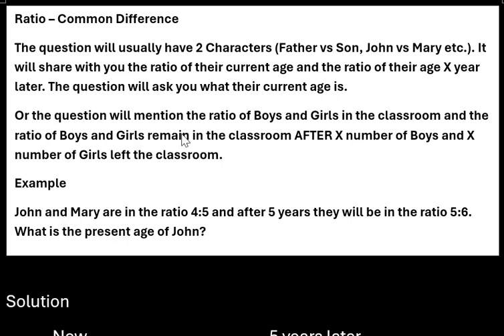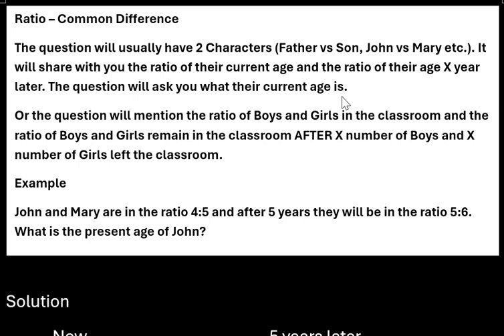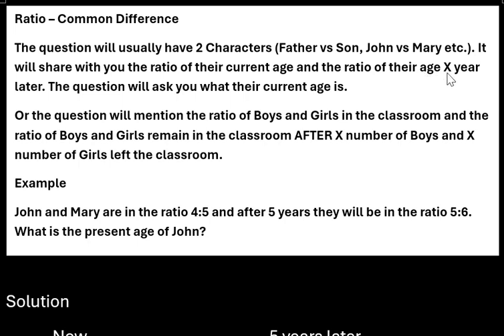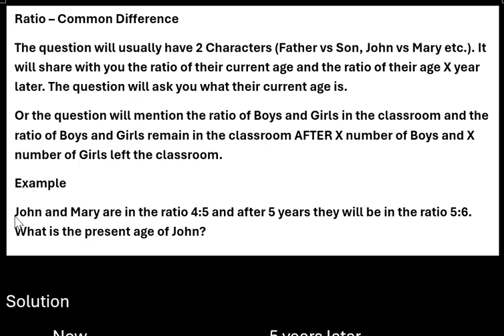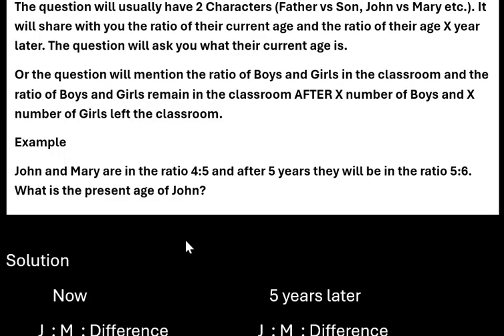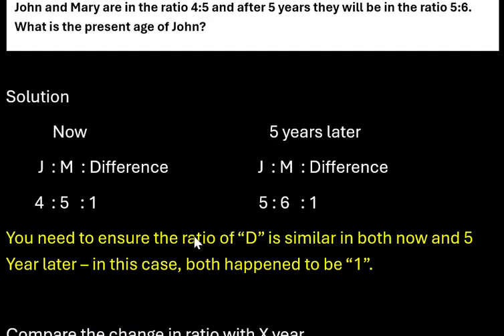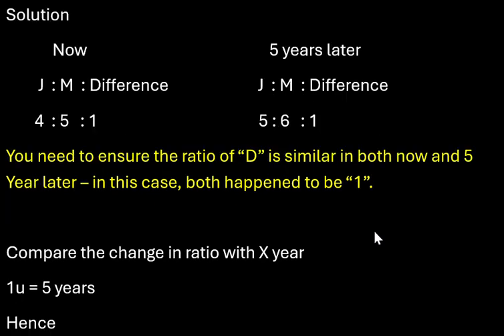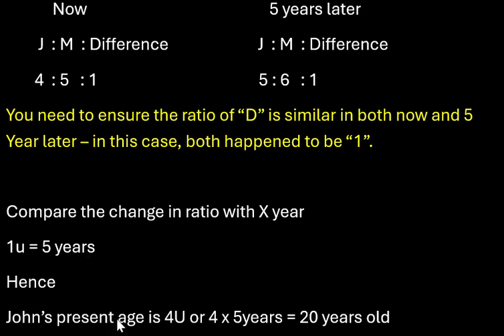[Skills - Ratio] – Common Difference